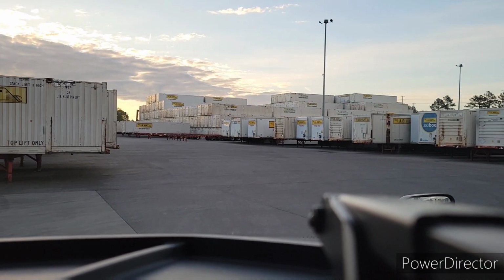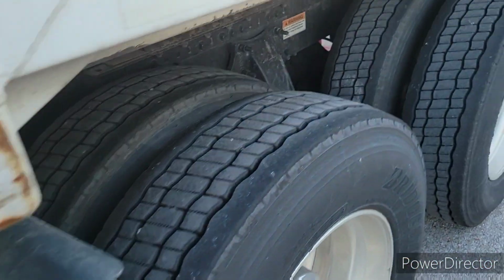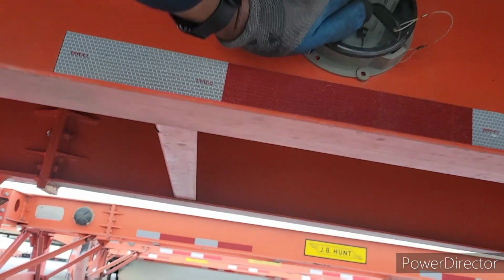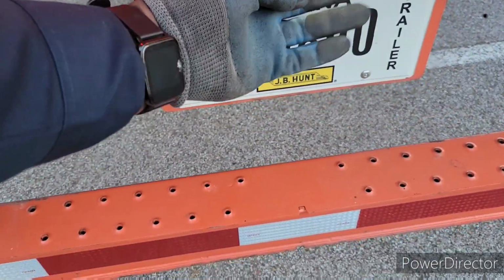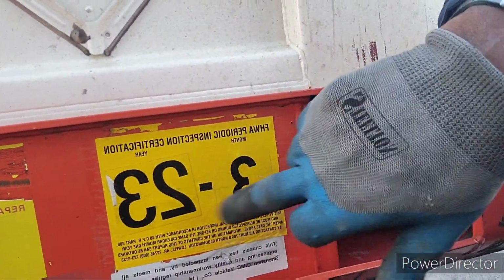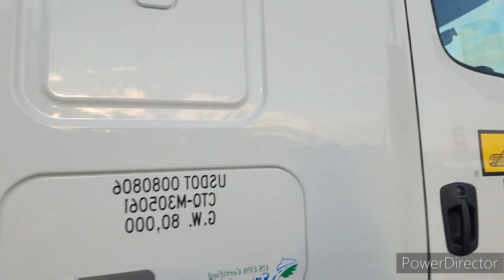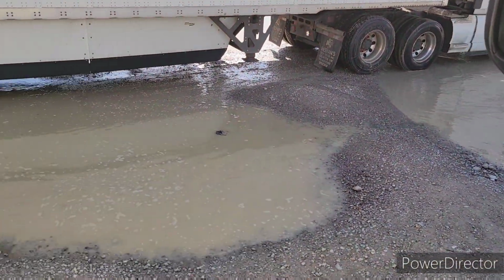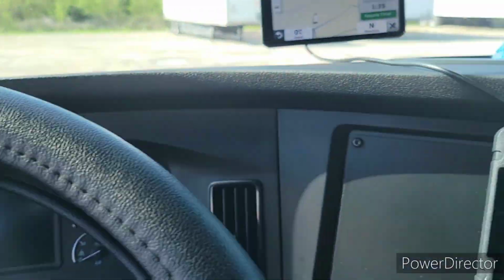Scoob 1 year review (good bad & ugly).